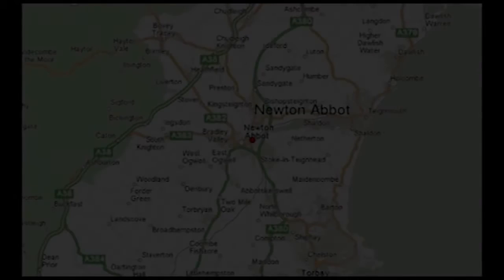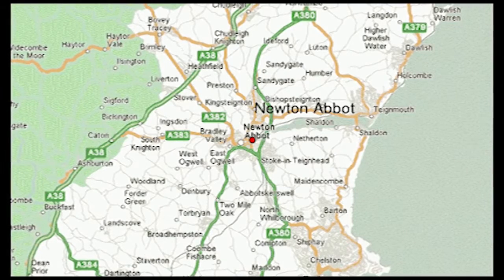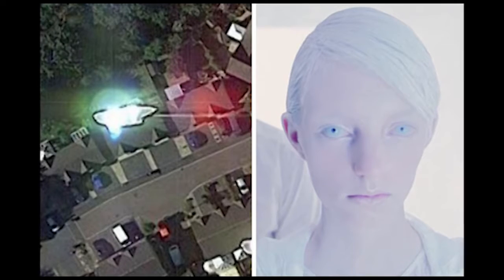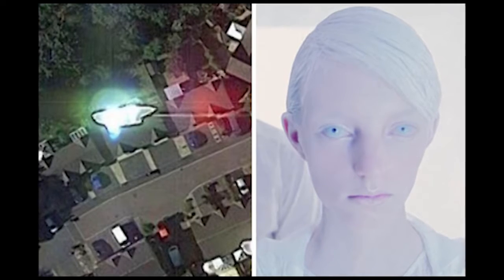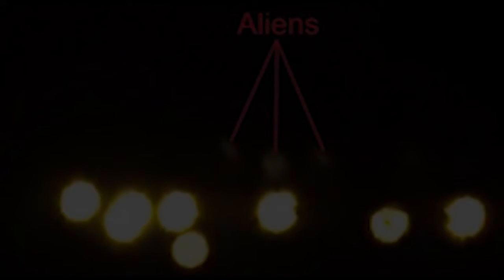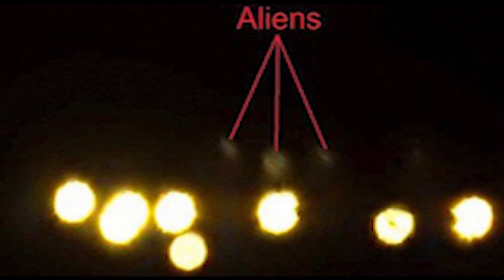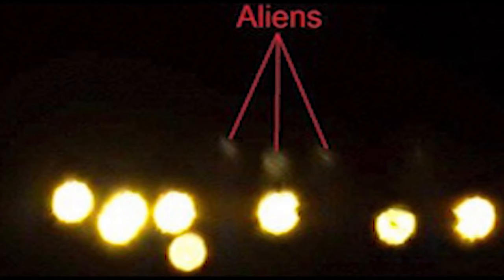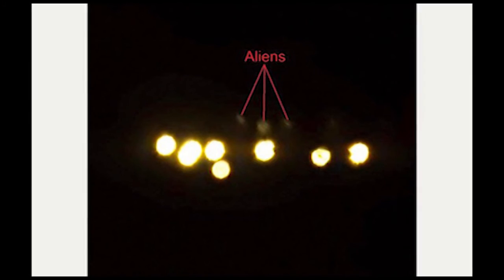man catches ufo on his camera and aliens too REAL OR FAKE you decide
more ufo content